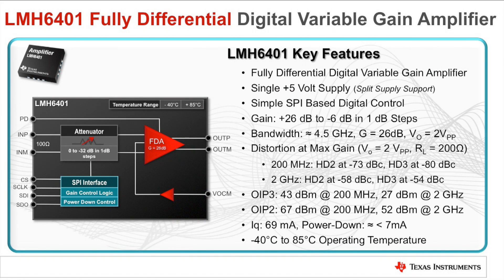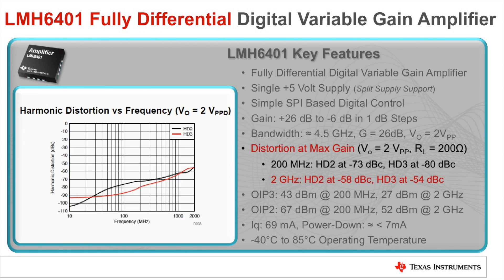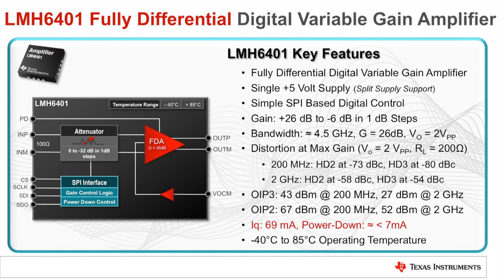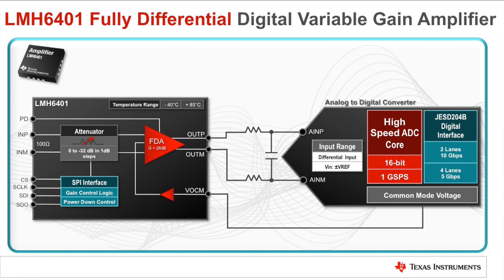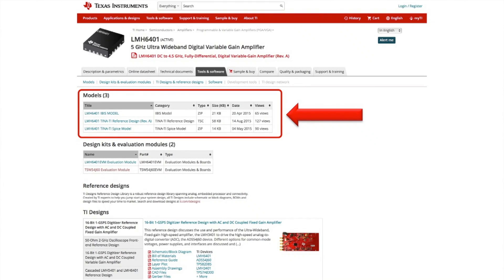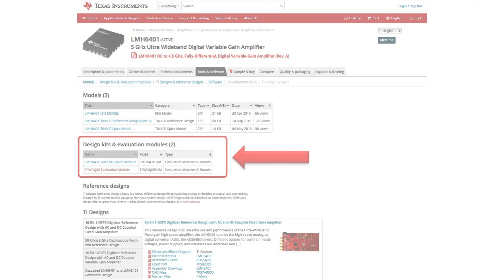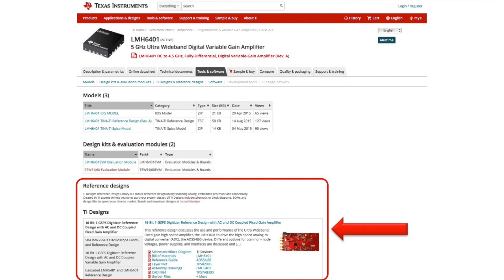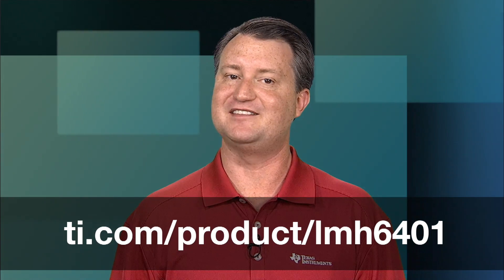LMH6401 Digital Variable Gain Amplifier Product Overview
The 4.5 GHz, fully differential LMH6401 digital variable gain amplifier
provides simple SPI serial control of gain between +26 dB and -6 dB in 1 dB
steps.